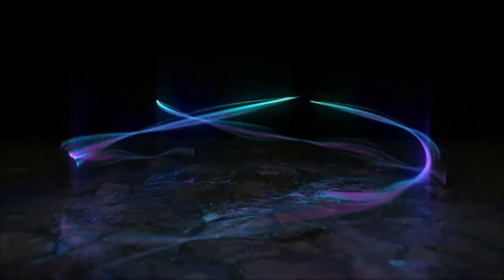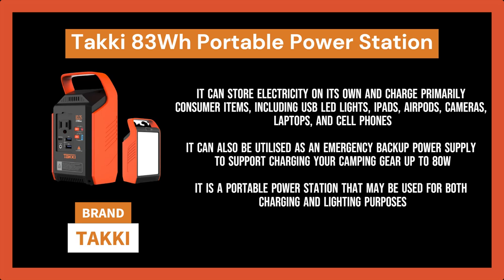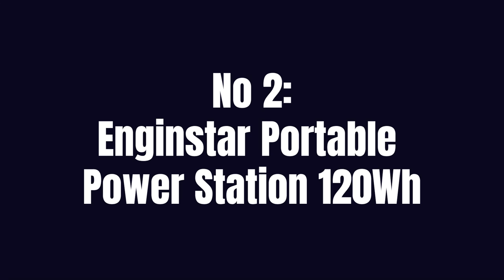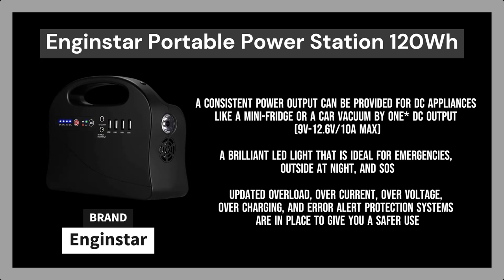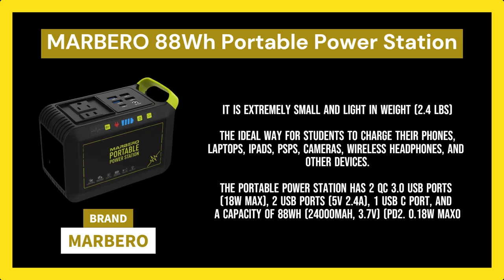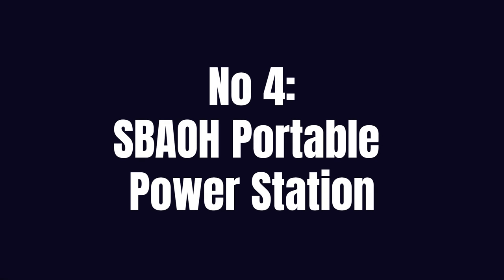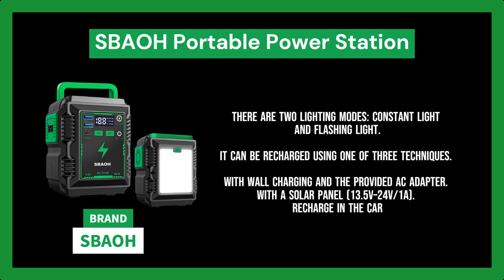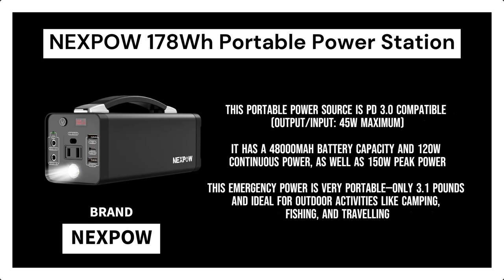Best Portable Power Stations under $100 | Solar Generator Guide | review spot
In this video, we are reviewing the best solar Portable Power Stations under $100. Please watch a complete video if you want to purchase the best solar Portable Power Stations under $100.

Top best solar Portable Power Stations under $100.
Best solar Portable Power Stations under $100.
Top-5 best solar Portable Power Stations under $100.
Top-rated best solar Portable Power Stations under $100.

[1] Takki 83Wh Portable Power Station

[2] Enginstar Portable Power Station 120Wh

[3] MARBERO 88Wh Portable Power Station

[4] SBAOH Portable Power Station

[5] NEXPOW 178Wh Portable Power Station

Reviewspot is a participant in Amazon Services LLC Associates Program, an affiliate advertising program designed to provide a means for sites to earn advertising fees by advertising and linking to Amazon.com.